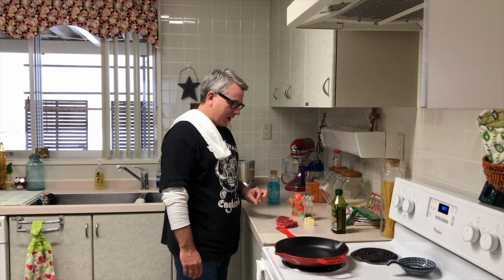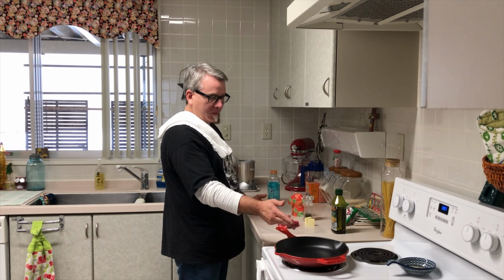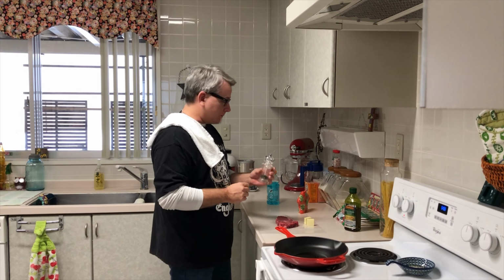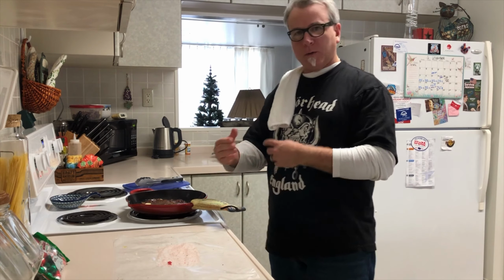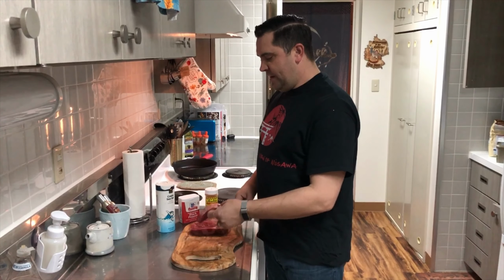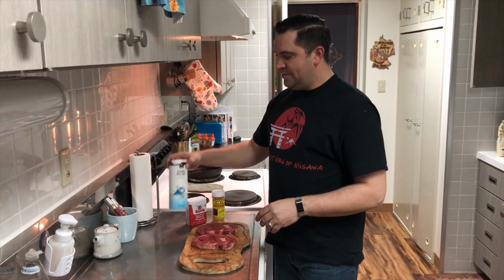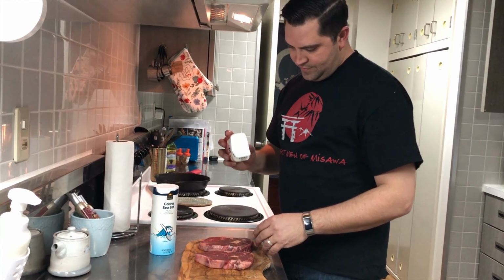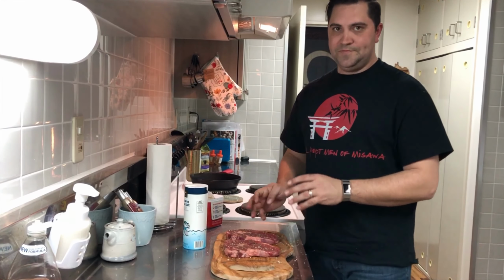The Japanese Butcher Shop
The guys visit Main Street, Misawa,  and pick up some steaks at a Japanese Butcher Shop. No language barrier here! Just point and show how thick you want your steak cut! Then the guys head back home and prepare the steaks in their favorite way! Three chefs, three recipes, three outstanding steaks!